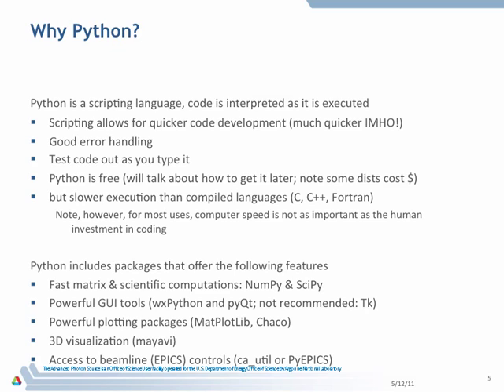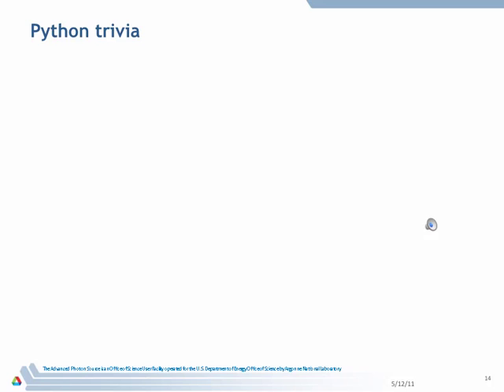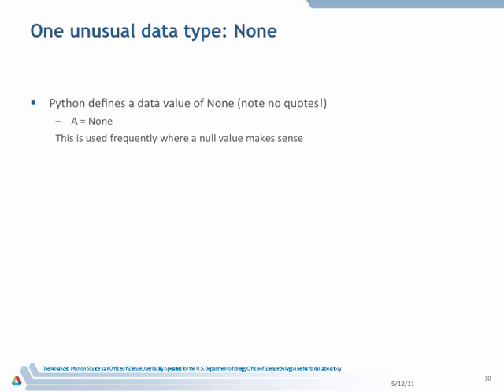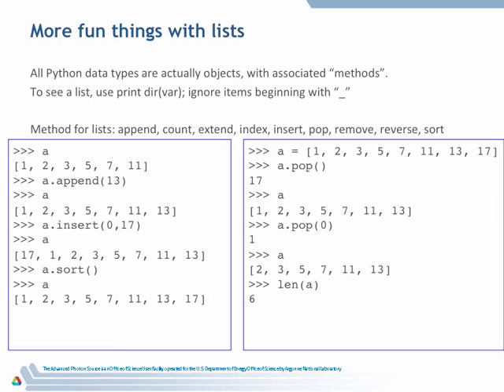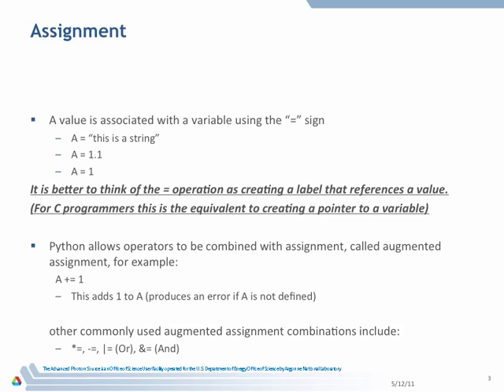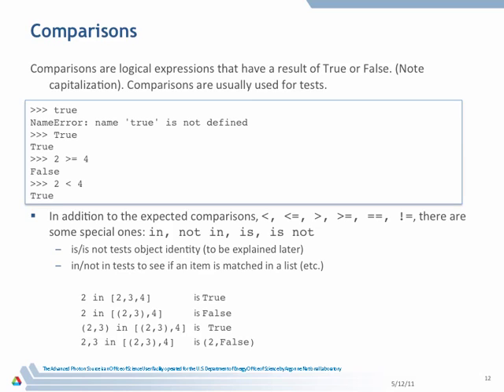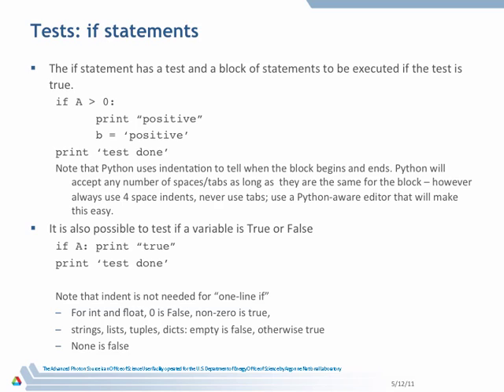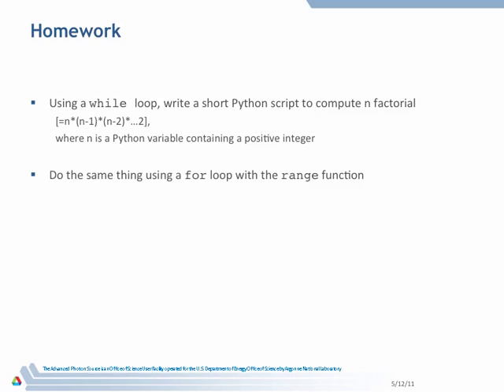Learning Python - Advanced part 1